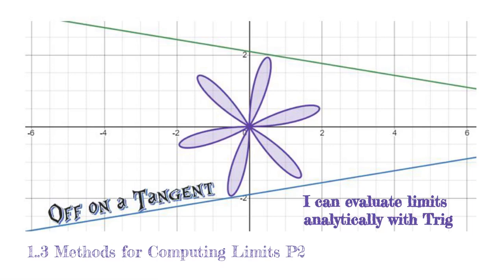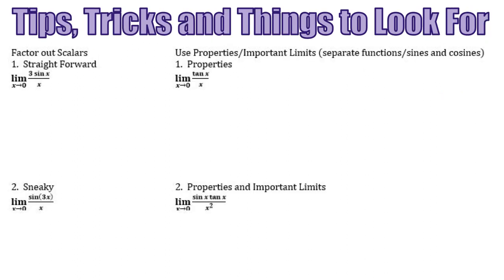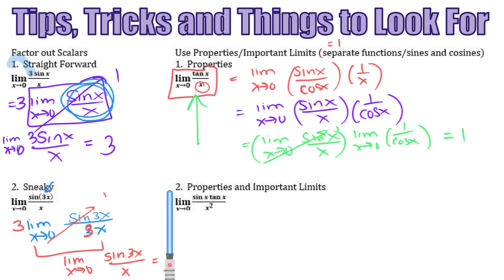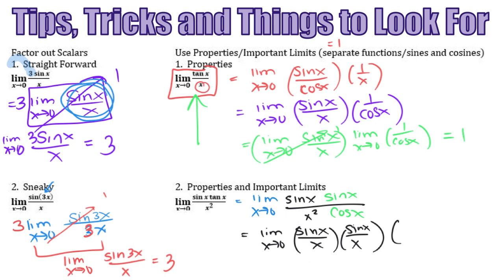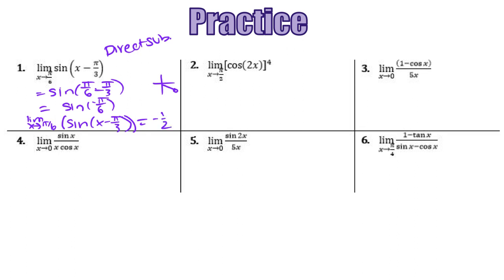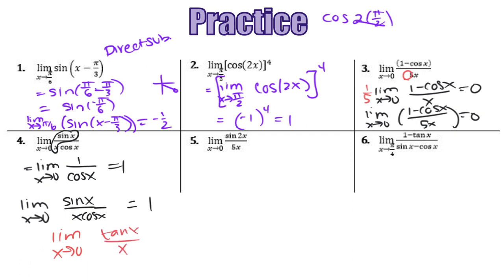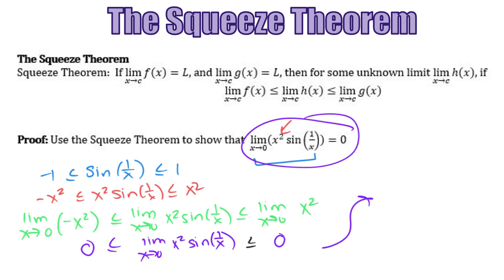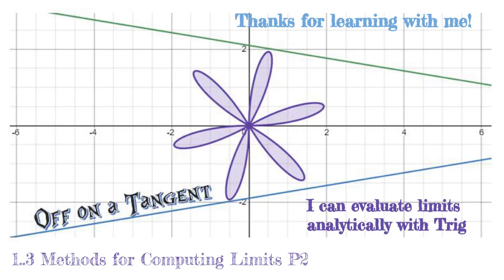(1.3 Part 2) Evaluating Limits Anaytically (trig) and the Squeeze Theorem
In this video we learn strategies for evaluating limits that result in indeterminate form using trig and we learn about the squeeze theorem.